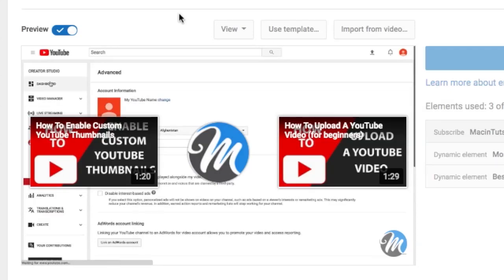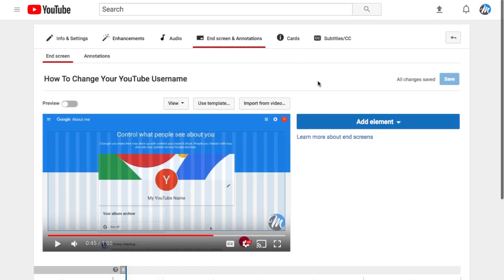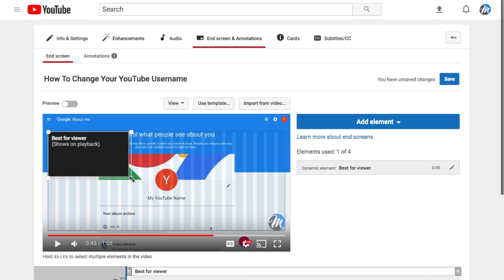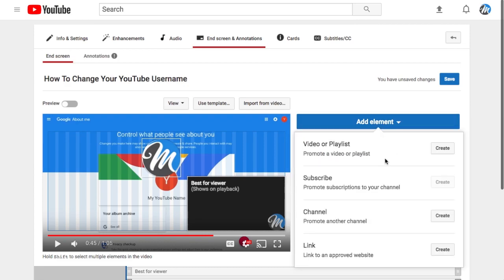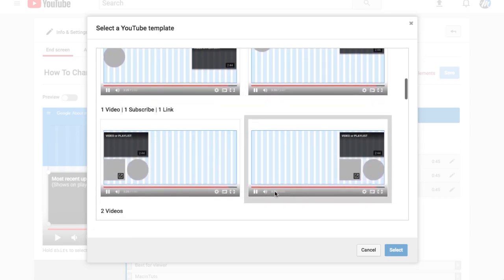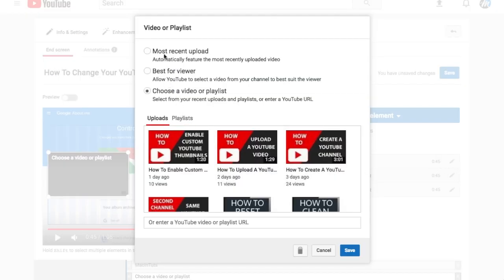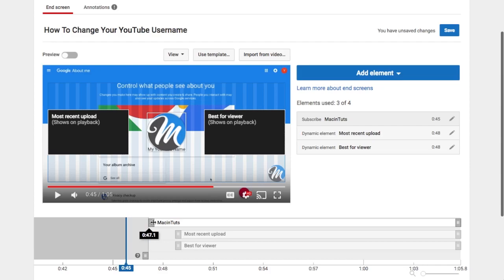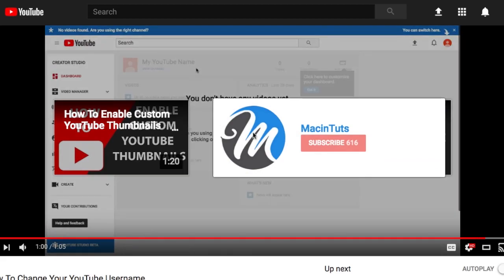How To Add YouTube End Screen Links To Your Videos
My username has been changed from MacinTuts to w3newbie :).

In this video we'll learn how to add end screen links to your YouTube videos.